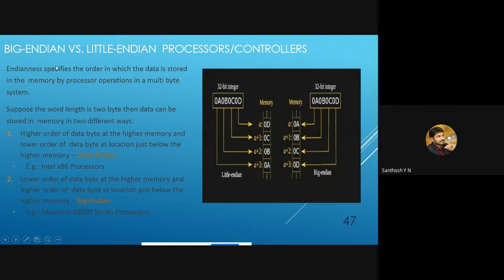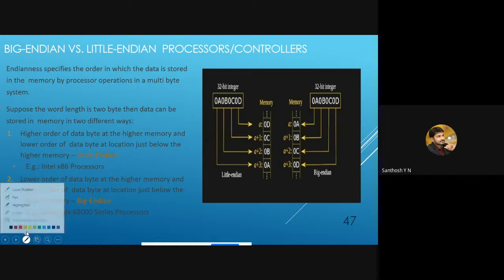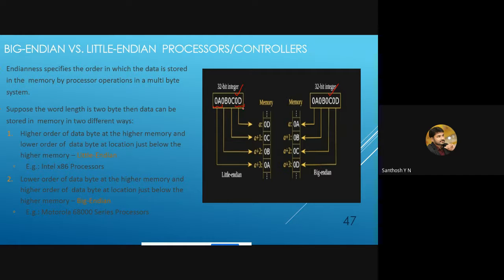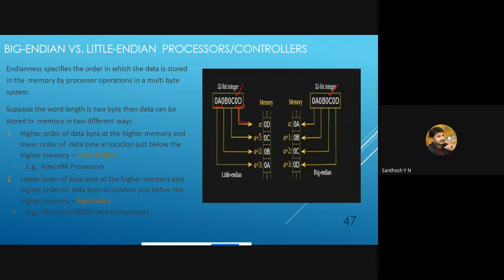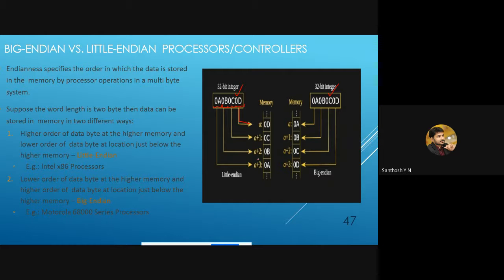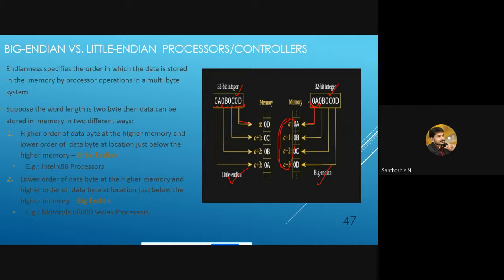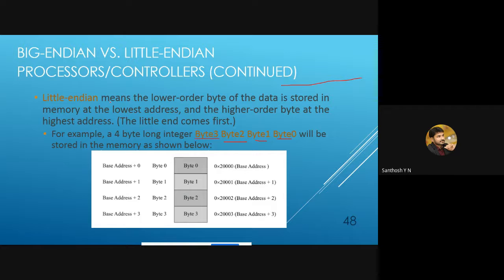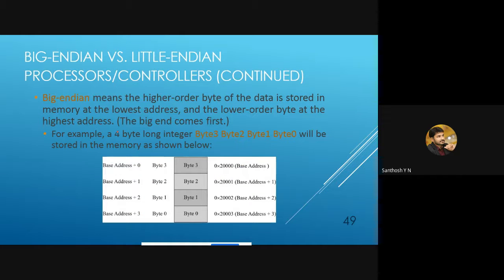Module 3 Little and Big Endian